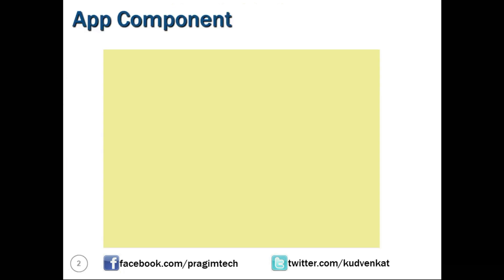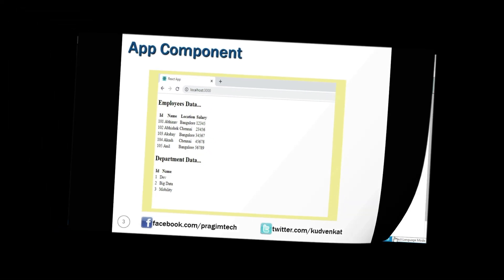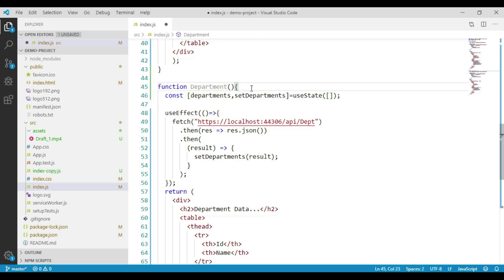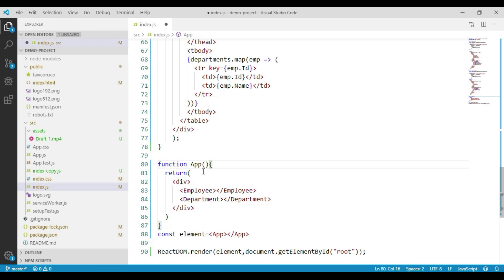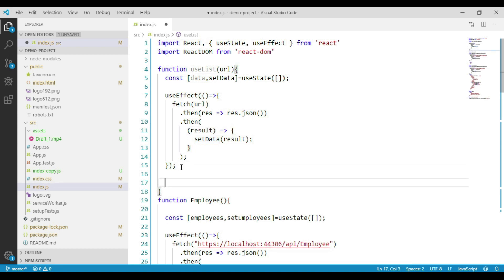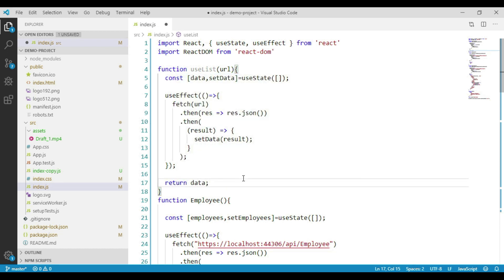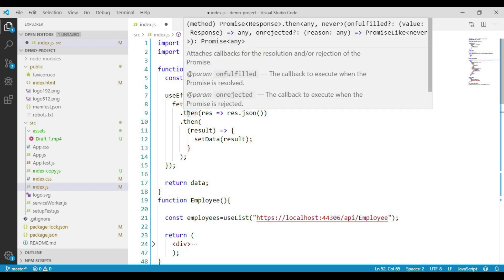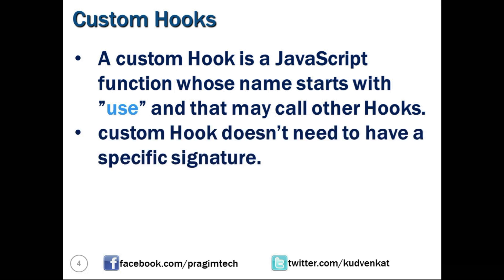Custom Hooks in React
1. What are Custom Hooks in React
2. Why Should we create Custom Hooks in React
3. How to Create Reusable function in React
4. How to Use Custom Hooks in React